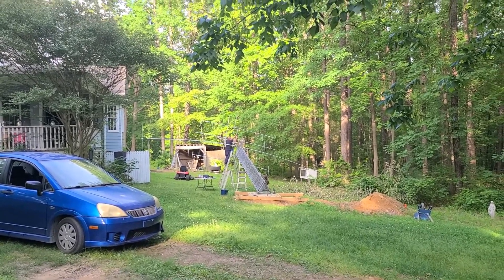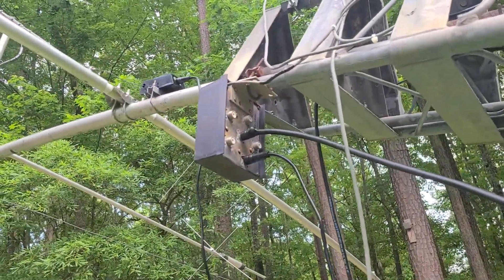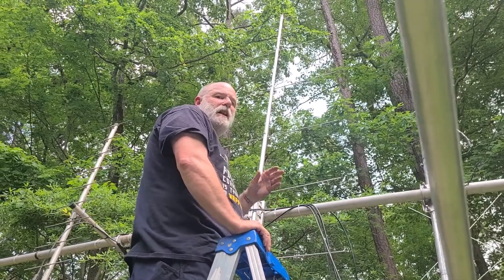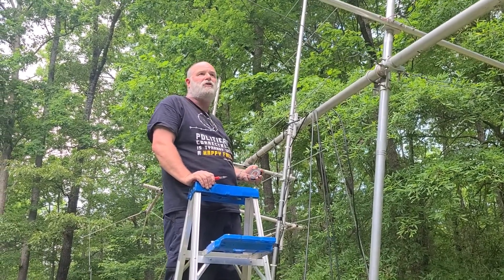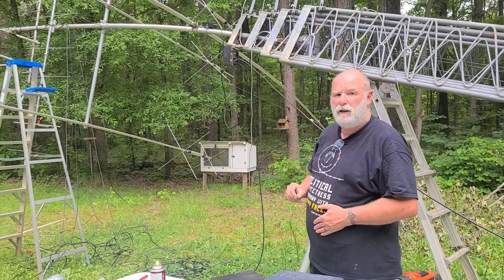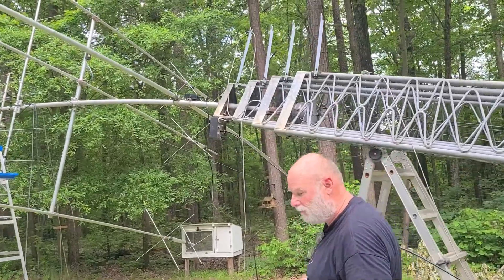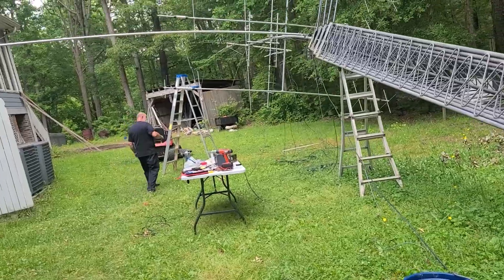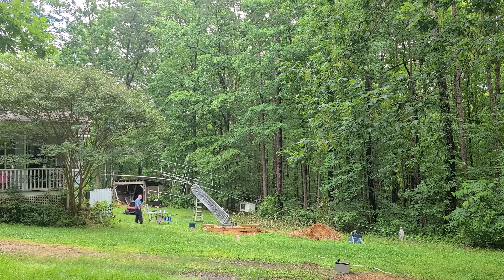E136 How To Raise A HAM Radio Antenna Tower